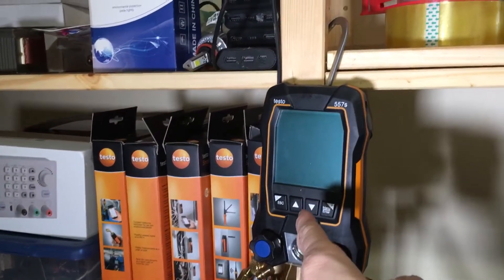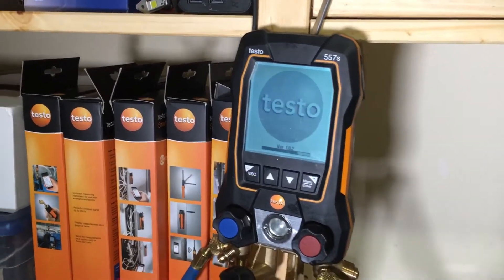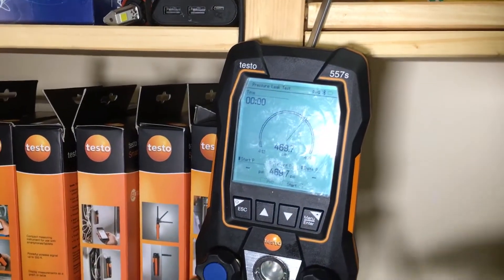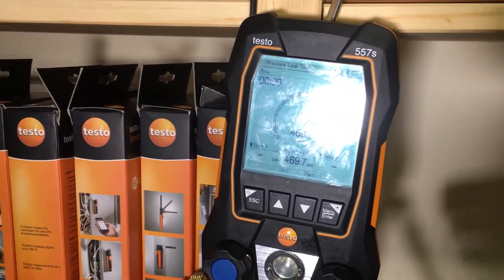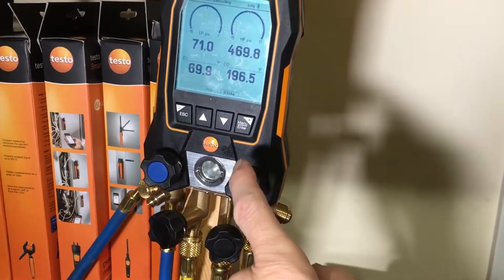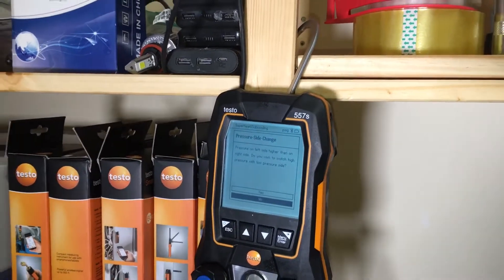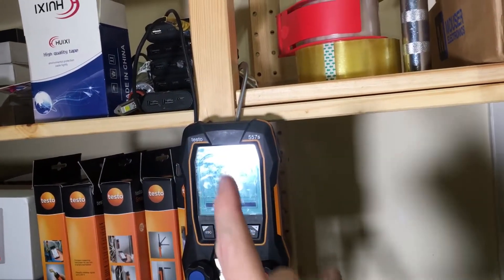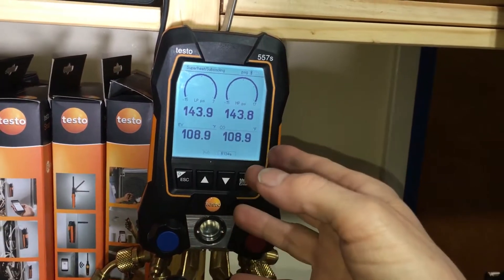557s TESTO Refrigerant gauge fails nitrogen pressure Decay test ? Or was it the hoses ?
Unfortunately there was a failure in the nitrogen pressure decay test on the Testo 557S but I don’t know if it’s the gauges themselves or the hoses now we have to do a little investigation.

        And unfortunately the batteries went dead in the middle of my test in the middle of the night but that’s kind of a good thing because the gauges have been left on for over a week every day 24 seven with the bright display screen on testing the battery life and I give it a good thumbs up 👍 on battery life